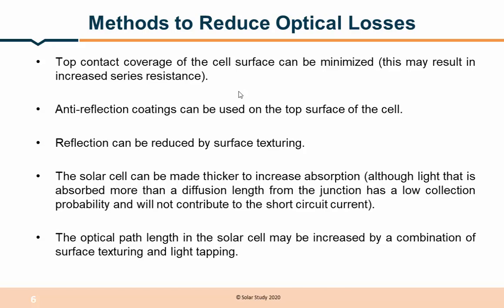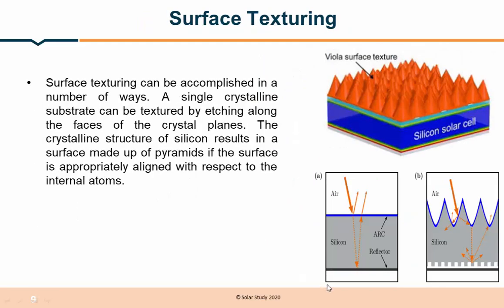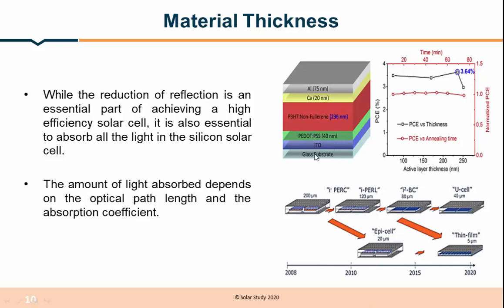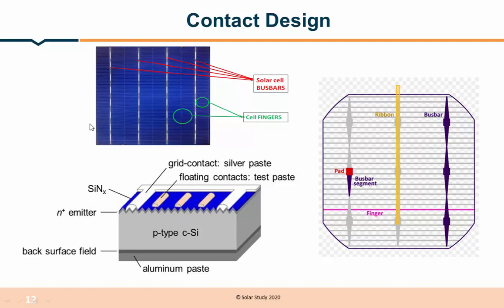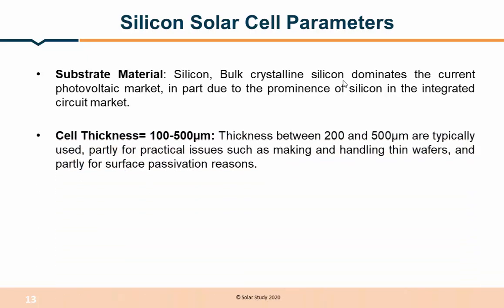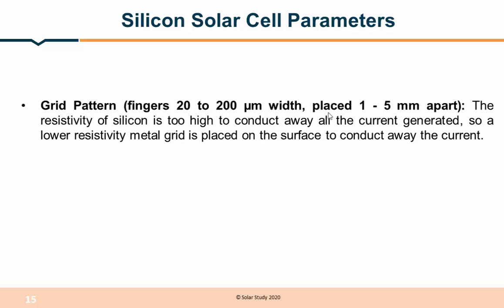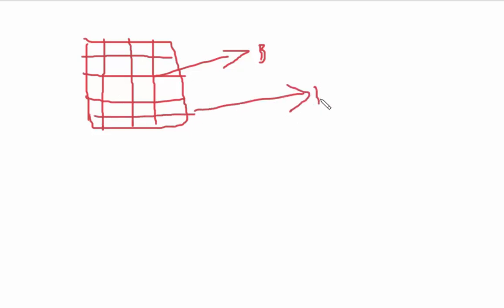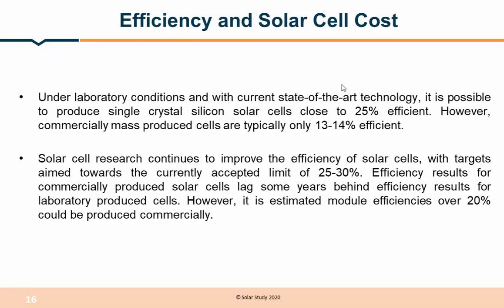Section 1: Lecture 9 - Solar PV Cell Design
Solar PV Cell Design